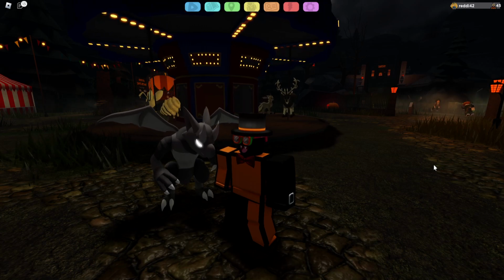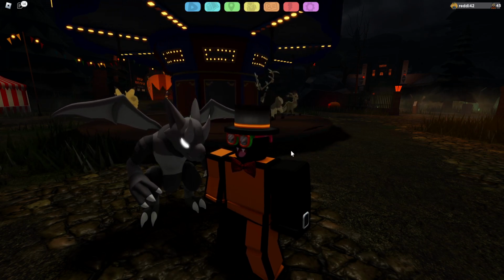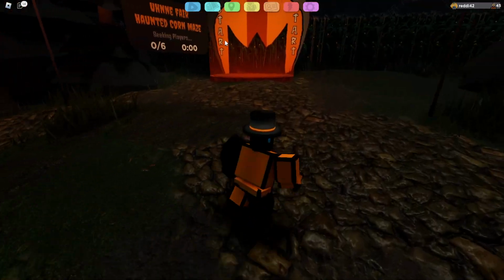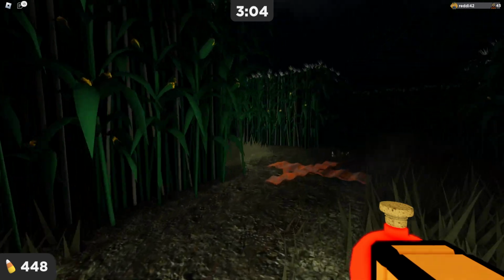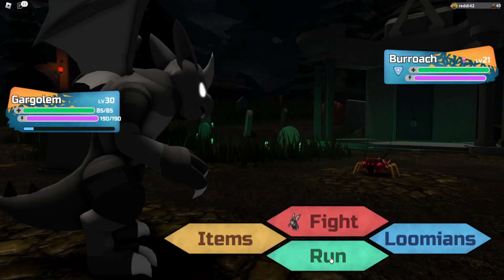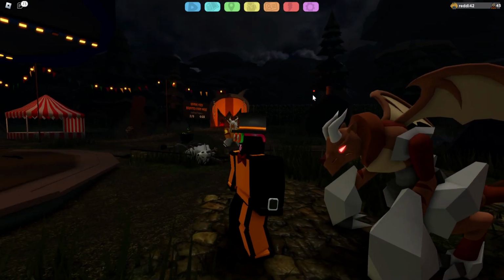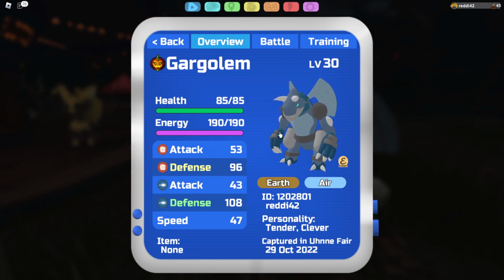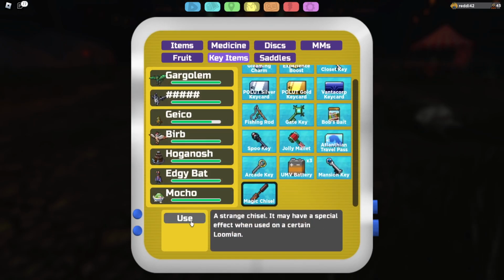How to get GARGOLEM & MAGIC CHISEL | 4 DIFFERENT FORMS | Potions in Maze - Loomian Legacy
Part 2 for the Loomian Legacy Event. Adds a new Roaming Loomian that can be caught by collecting potions in the maze to craft the mansion key. After catching the Gargolem, you'll be able to craft the Magic Chisel.

Potions spawn randomly when in the maze. You can only hold 1 potion at a time but you can store them in the shacks or "safe houses". They save between rounds. So you will not lose them if you die in the maze.

Once you craft the three items, eyeball, bat wings and bone. You'll get the mansion key. Those items can be crafted whenever and they'll be saved.

0:00 Intro
0:38 How to start the event
0:48 Get Potions for crafting the Key
1:33 Everything Saves
1:57 Grind more potions than the recipes ask. Pick up extra
2:44 Refresh the maze by hitting a trap
3:08 Potion in Maze example
3:28 Craft the Three Objects for Mansion Key
3:44 Head to the gate to open with the Key
4:21 Fight Gargolem Here. Can Soft Reset
4:50 Magic Chisel Recipe
5:33 How to use the Magic Chisel. Showing all 4 Forms and Stats
7:15 New HW Cephalops Skin Added to grass
7:57 After Chisel Recipe you can craft a boost token every day. Only for Trainer Level 30